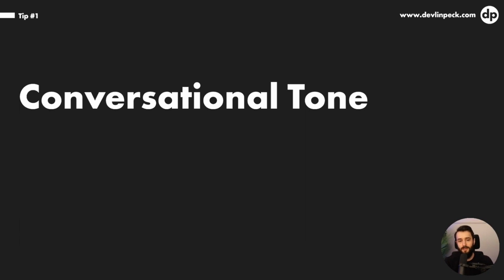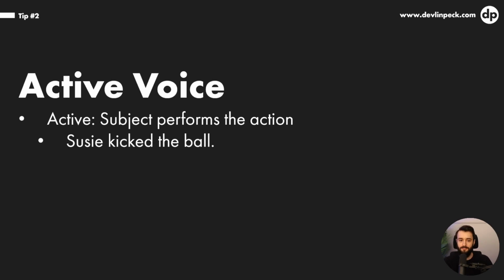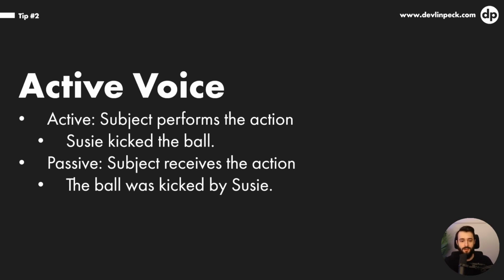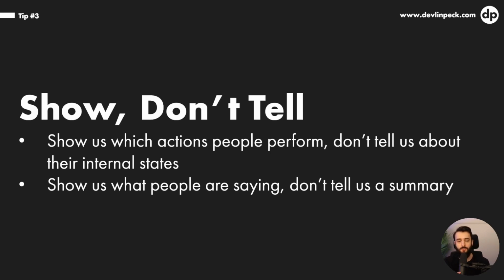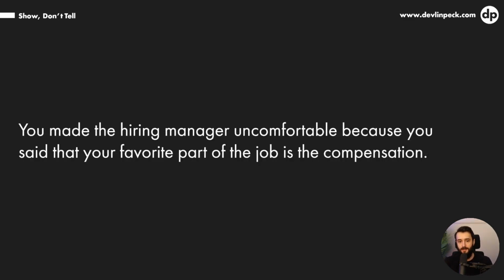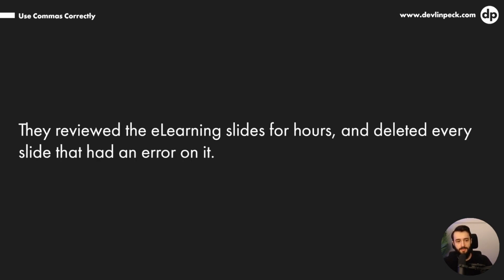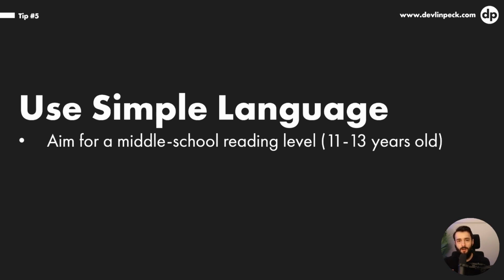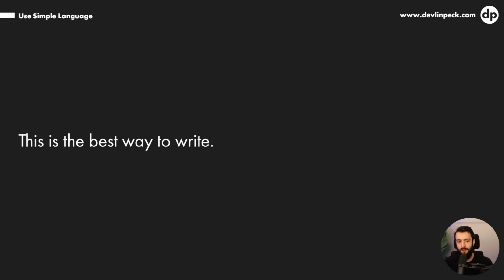Top 5 Writing Tips for Instructional Designers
Good writing is an essential skill for instructional designers. It is also one of the lowest-budget and most impactful ways to improve your eLearning experiences.

In this video, we’ll go over my five writing tips for instructional designers. I gathered these tips both from my own experience creating content as an instructional designer and from common mistakes I have seen in the field.

The tips are:
1. Use a Conversational Tone: People learn better from a less formal writing style.
2. Use the Active Voice: This will make your writing clear and concise.
3. Show, Don’t Tell: Use imagery to help the reader “see” what you are describing.
4. Use Commas Correctly: Commas add clarity to your sentences.
5. Use Simple Language: Keeping your vocabulary and grammar simple helps your message stand out.

I also added quizzes so that you can test yourself as we move through the video. :)

0:00 Intro
1:35 5 Writing Tips Overview
2:02 Conversational Tone
2:43 Conversational Tone Quiz
4:38 Active Voice
6:06 Active Voice Quiz
7:15 Show, Don’t Tell
7:53 Show, Don’t Tell Quiz
9:38 Use Commas Correctly
10:34 Commas Quiz
12:45 Use Simple Language
14:09 Simple Language Quiz
16:01 Conclusion